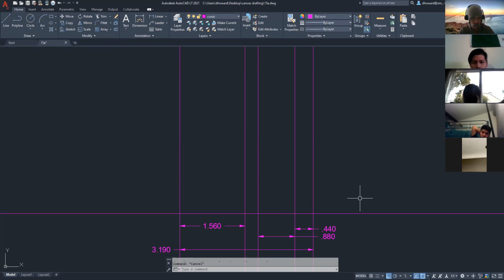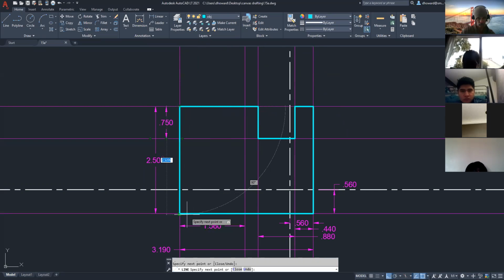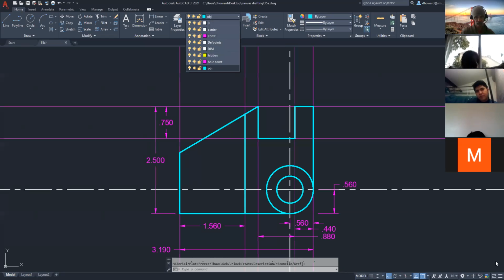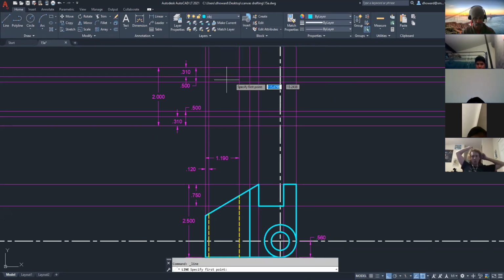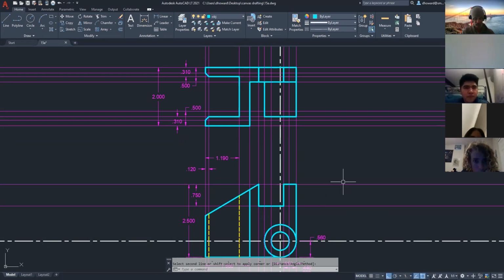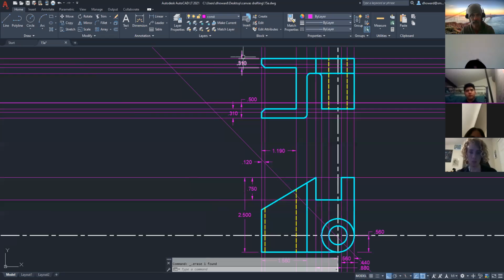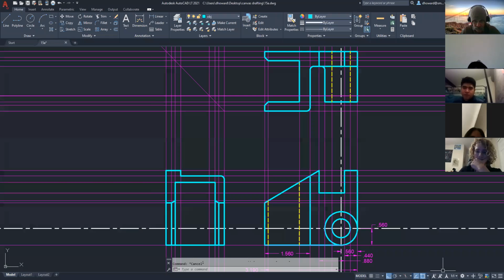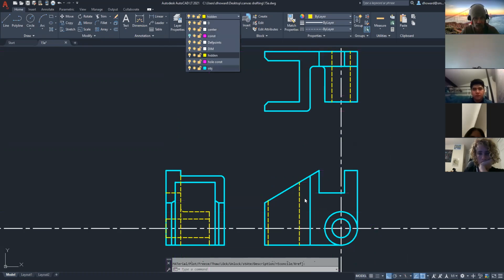MECH 15A PART1